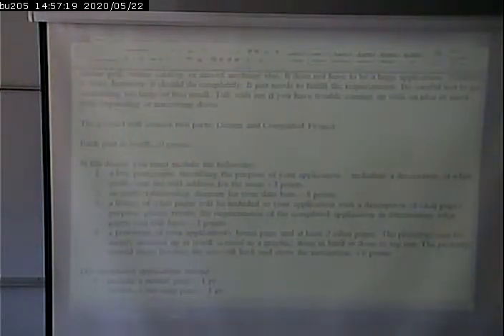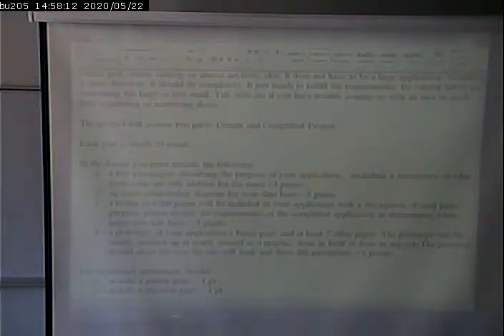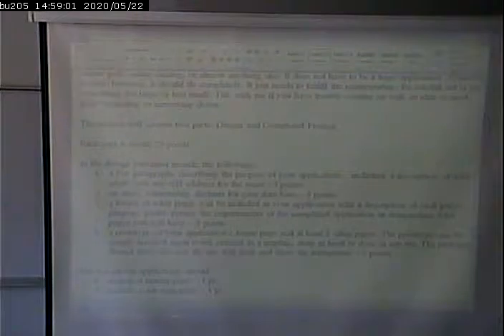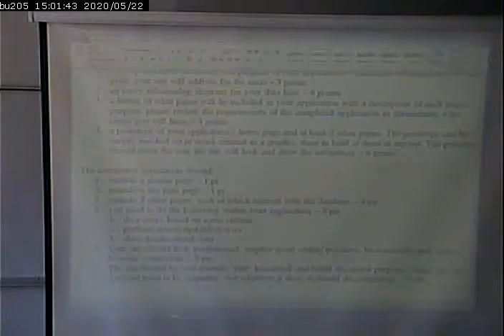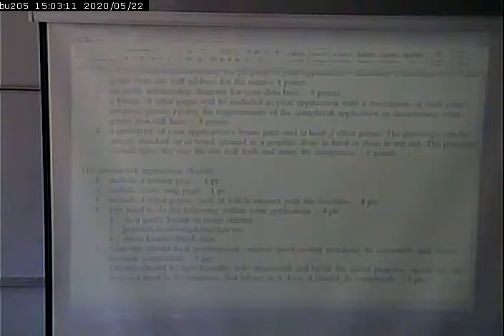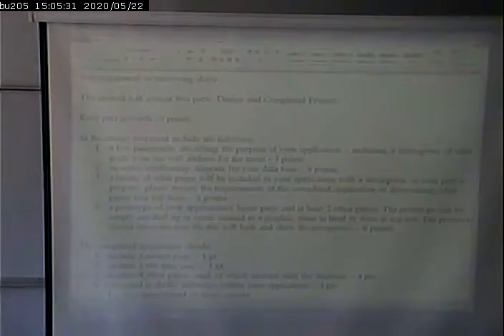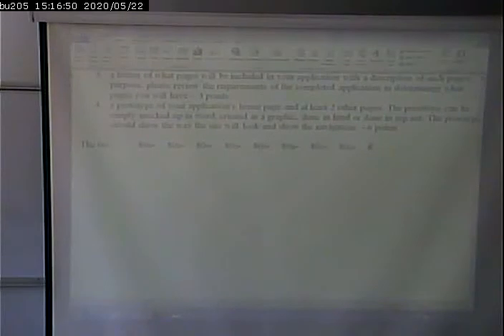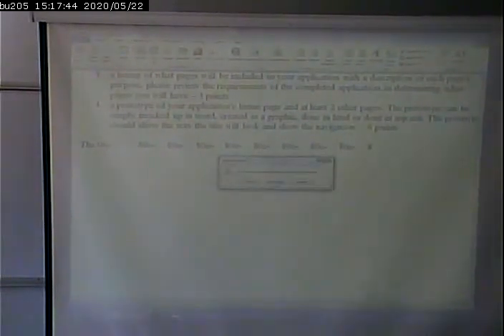CISS243 - Web Db Integration - 10/11/2012 - Part 3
Loose Ends, Project